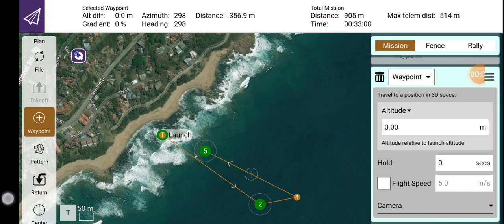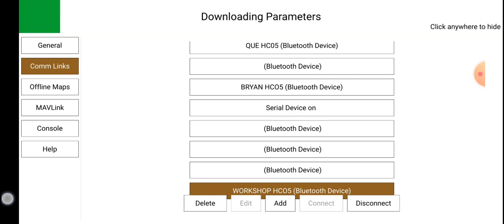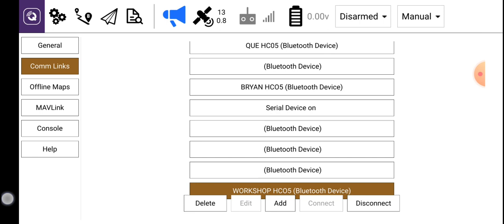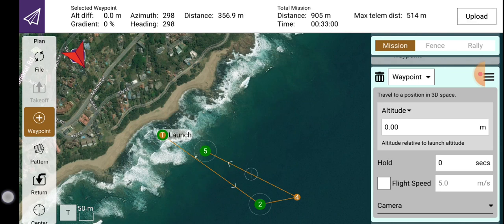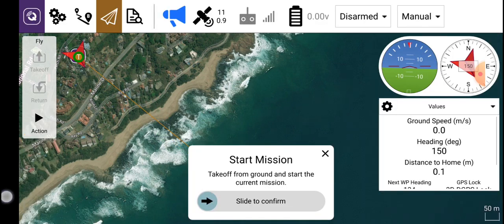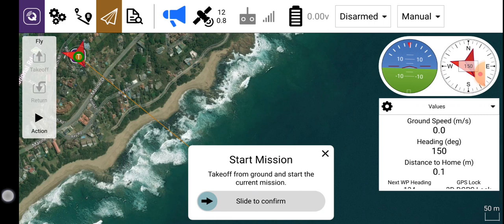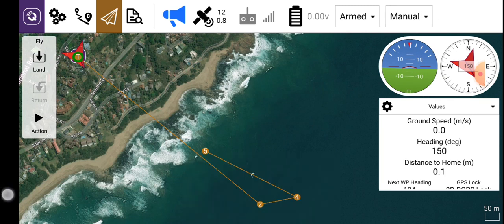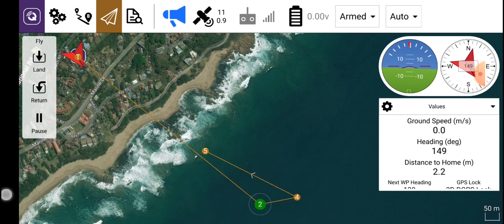Q Ground Control App (part 5)